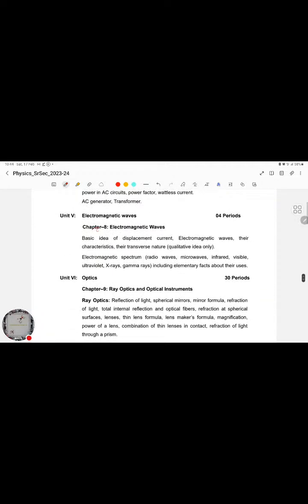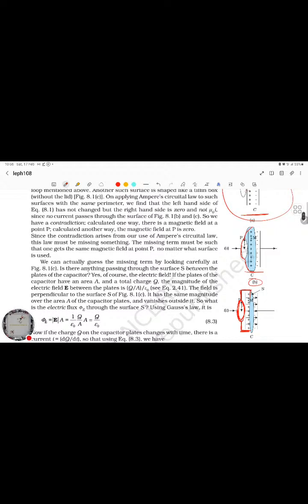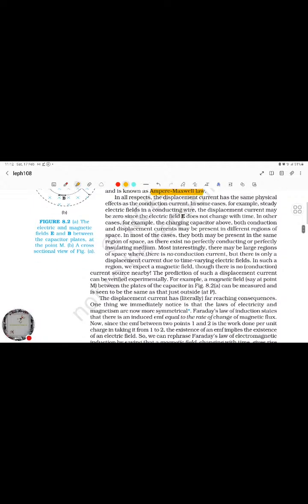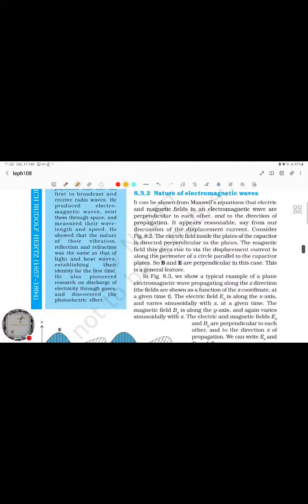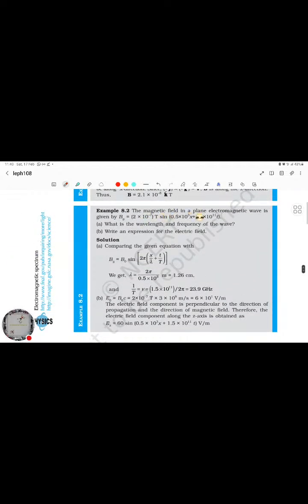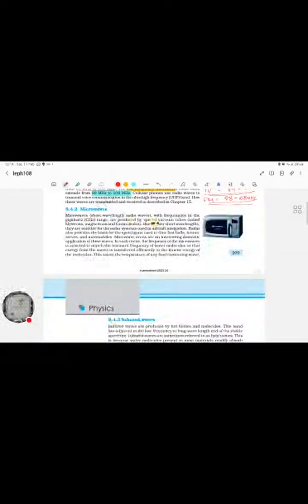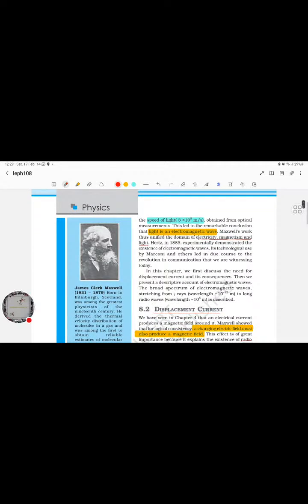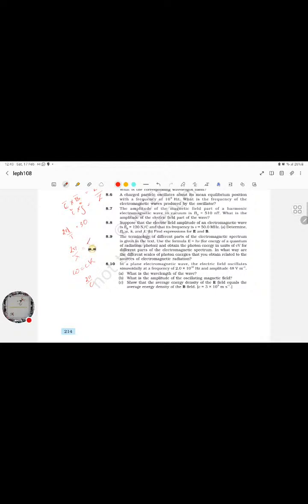RESTART DAY 2 SESSION 2 PHYSICS ELECTROMAGNETIC WAVES NCERT LINE BY LINE